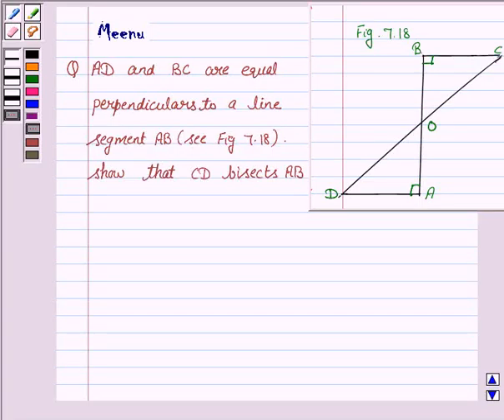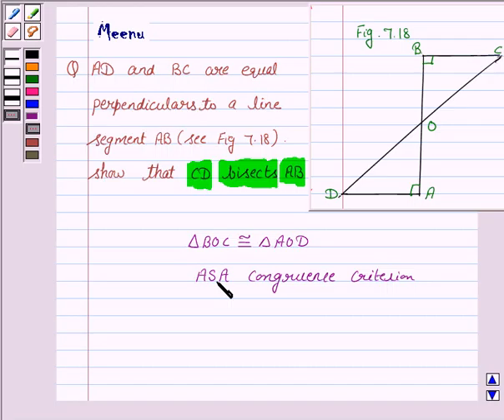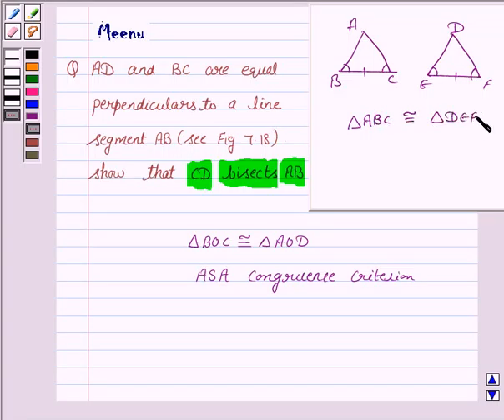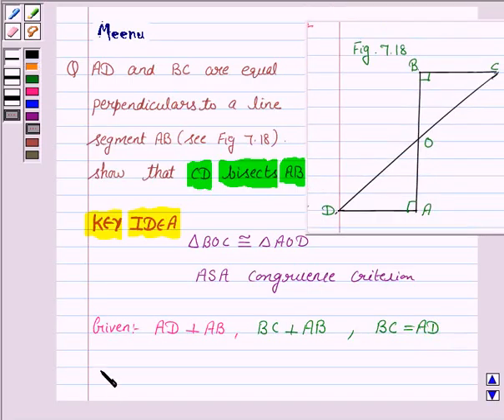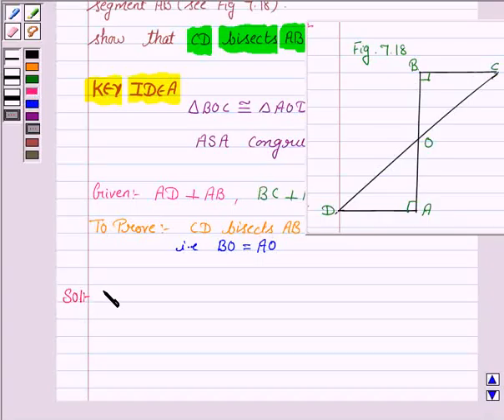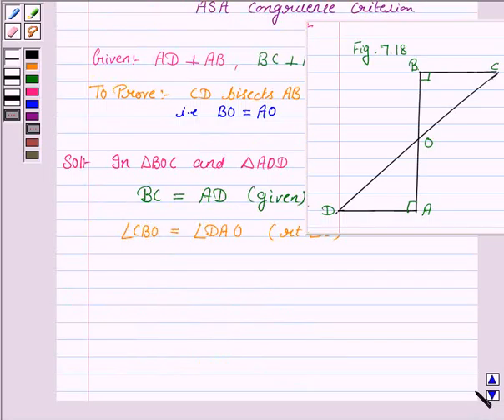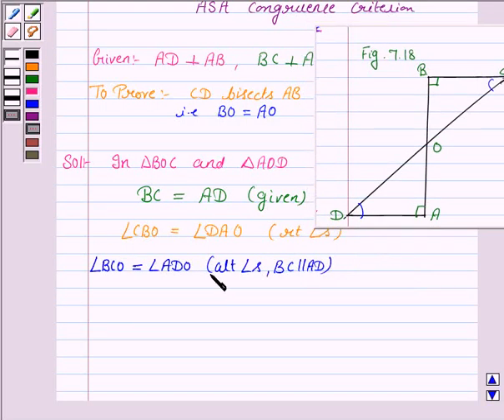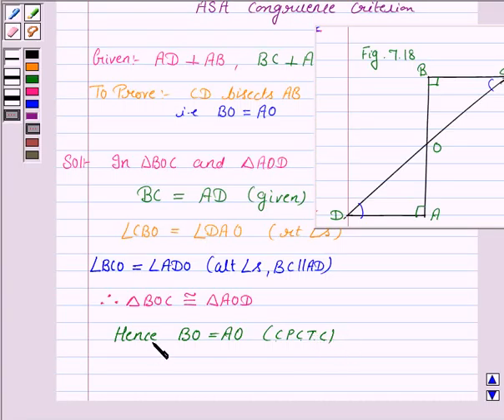Maths IX NCERT 7 7 1 3